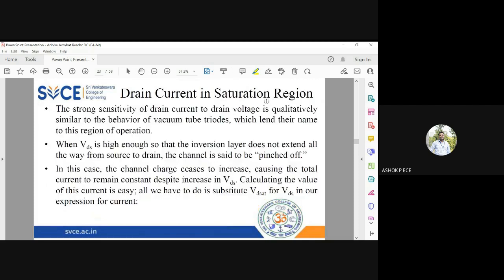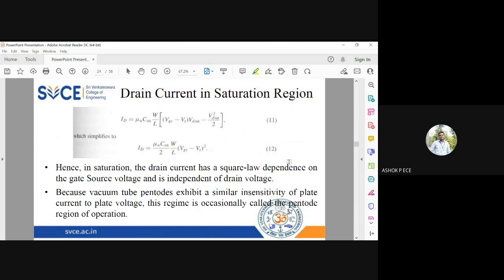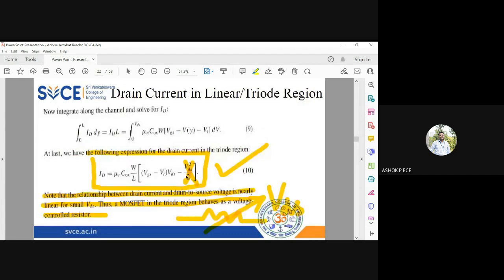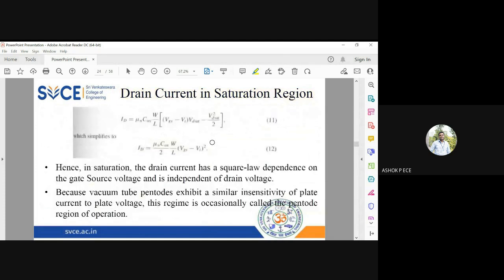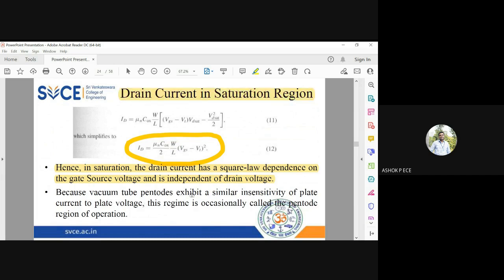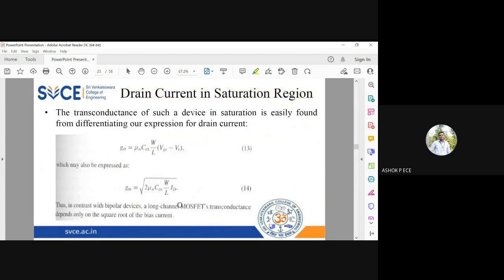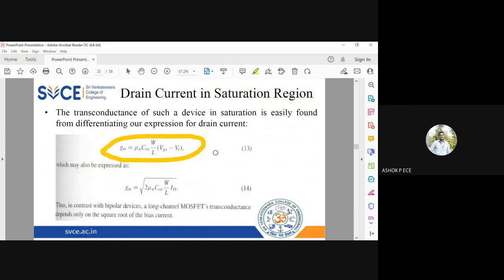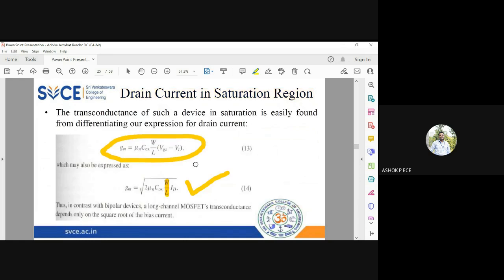MIC&RFSD | Lecture-70 | MOS Device Physics Part-8